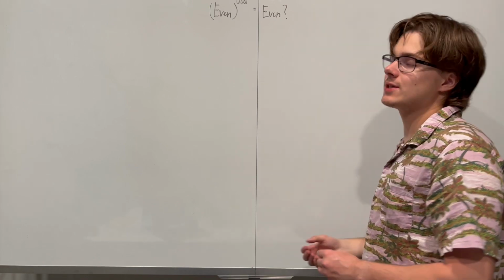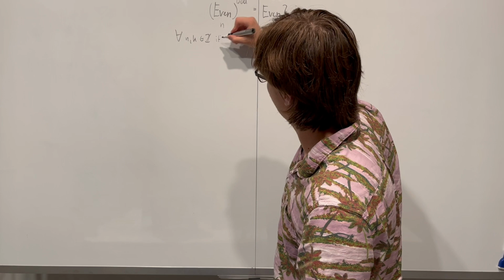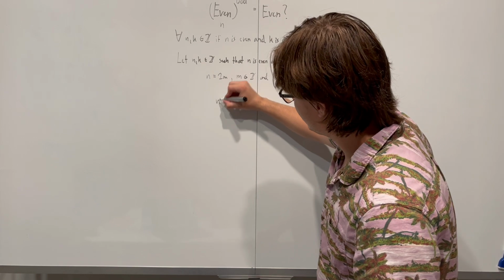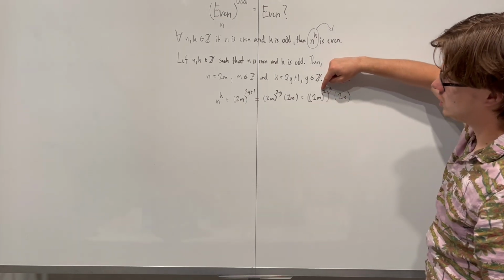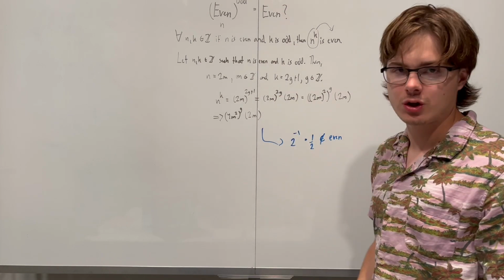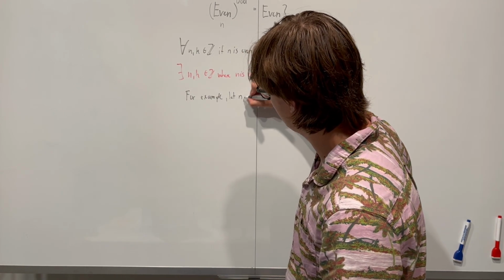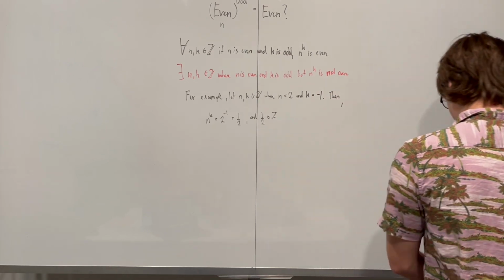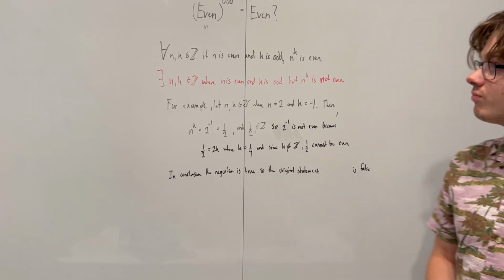Why Evenᵒᵈᵈ = Even, or is it?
This is the proof by contradiction that it’s not true that for all even numbers to the power of all odd numbers, the result is always even.

• 0:00 intro
• 0:13 examples
• 2:12 Trying direct proof
• 6:56 Proving the negation